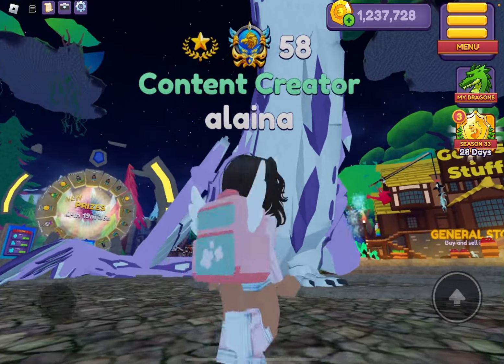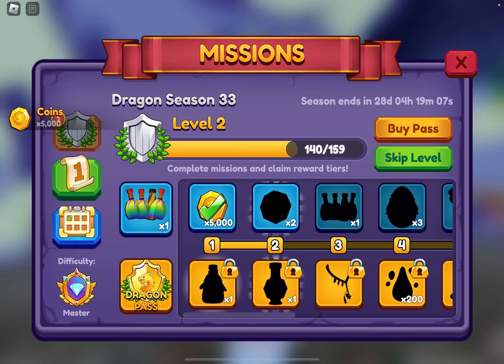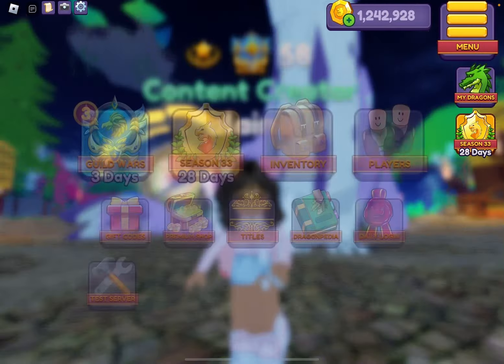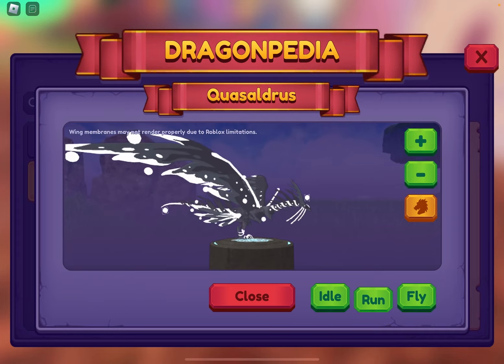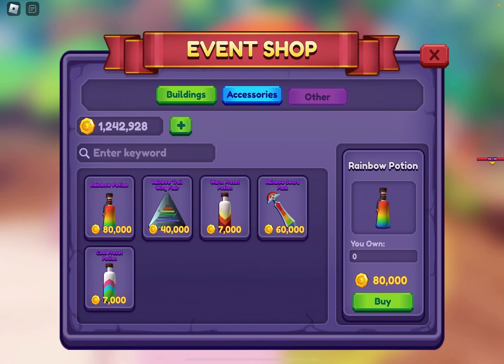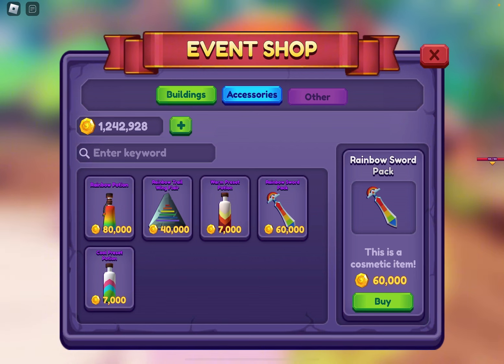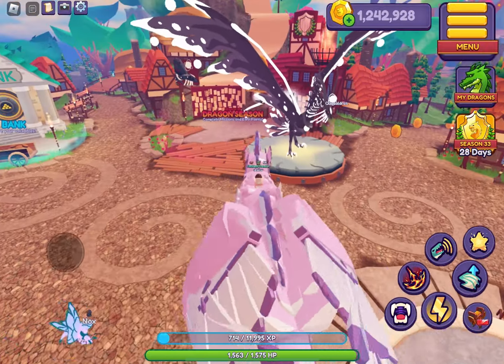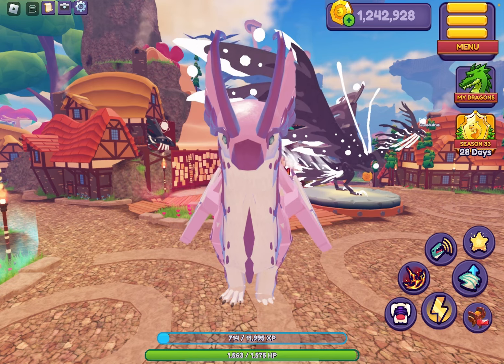New Season Pass! +Pride Shop! (Dragon Adventures, Roblox!)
Hey my angels! It’s alaina here! I love making content about Dragon Adventures! I love pastel colors and i’m so excited o share my content to the Dragon Advnetures community! Remember to do what you love and follow your dreams! 💗